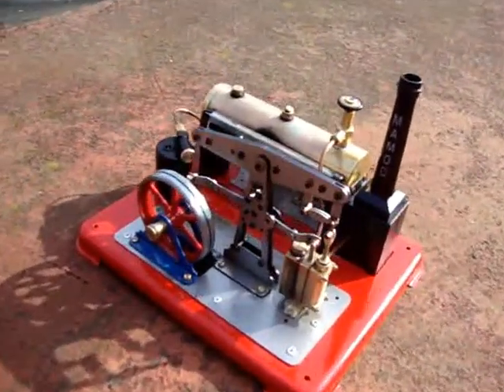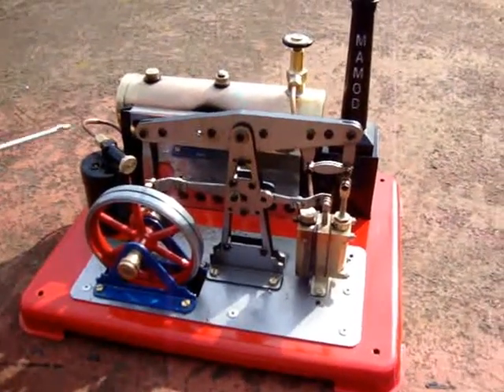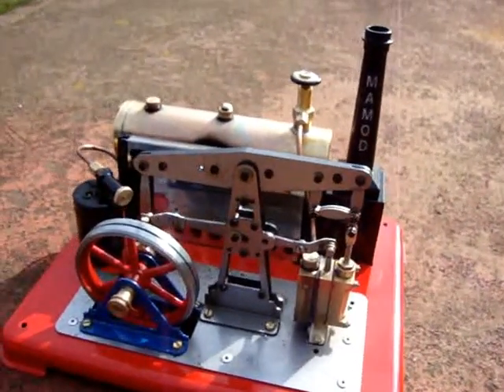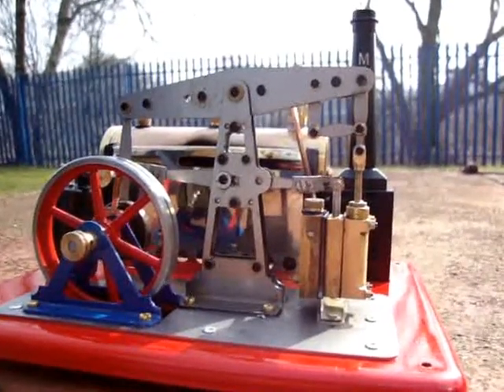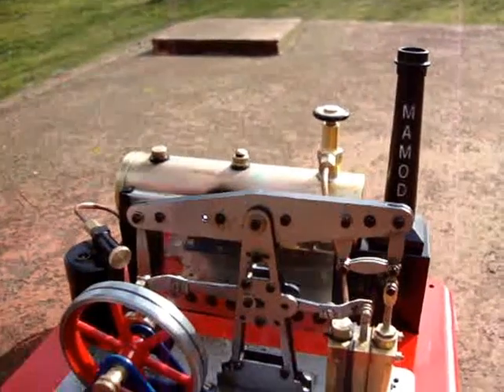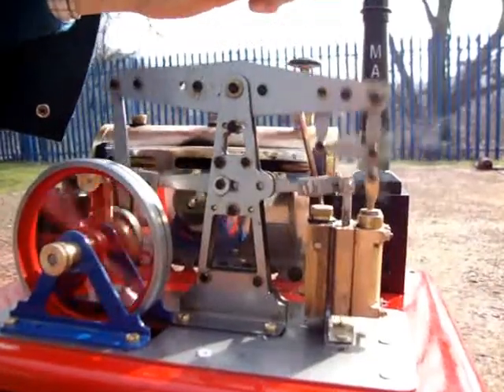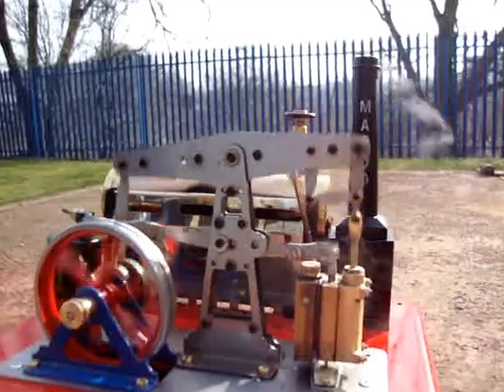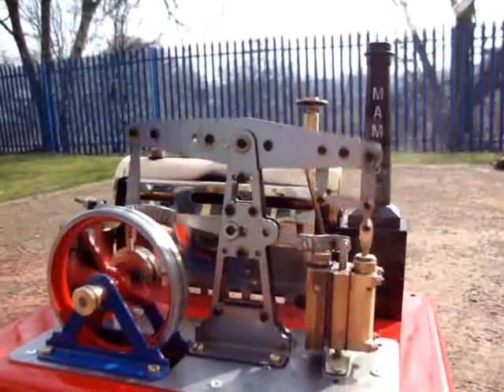THE MAMOD BEAM ENGINE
MAMOD NEW GAS FIRED STATIONARY BEAM ENGINE